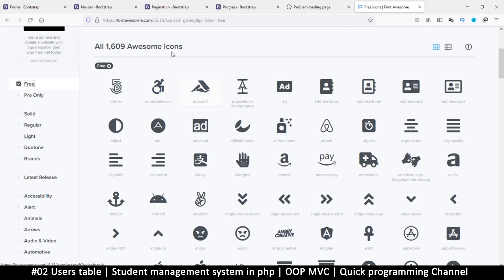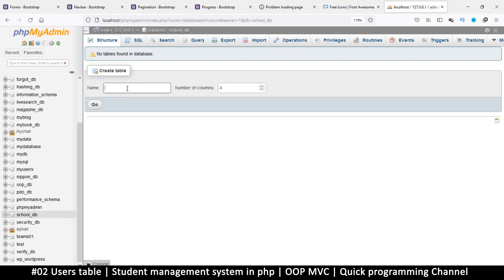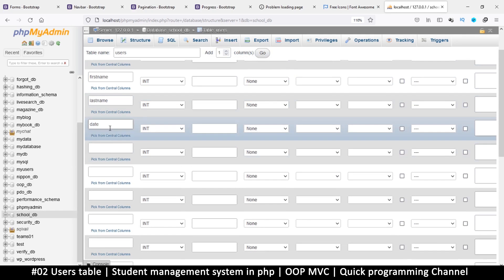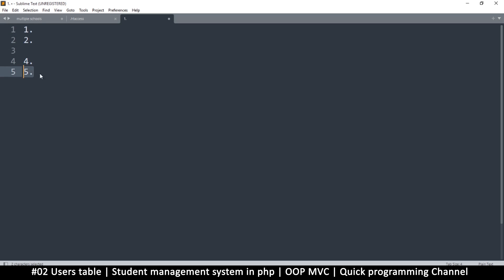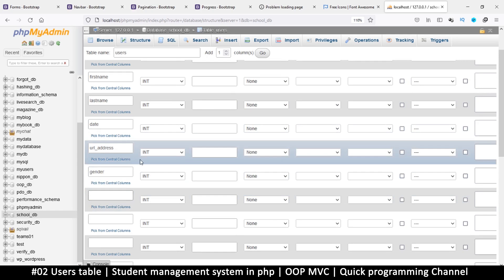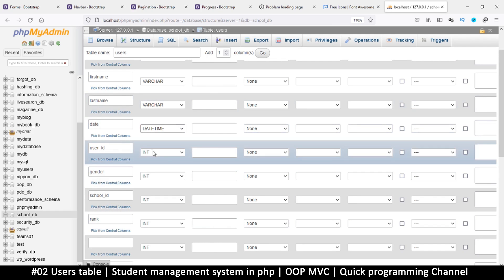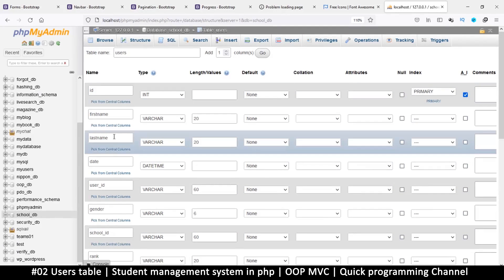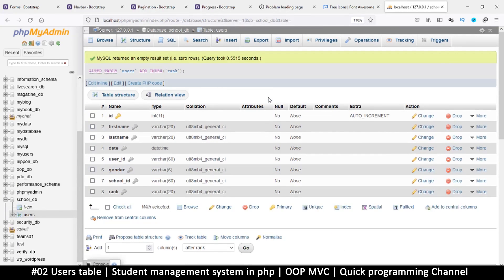#02 Users table | Student management system in PHP | OOP MVC | Quick programming tutorial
in this series, we create a student management system from scratch using PHP in object oriented format and model view controller system. source code will be included every 8 videos